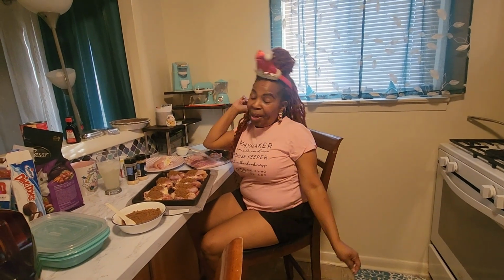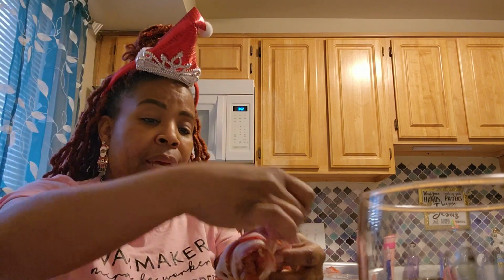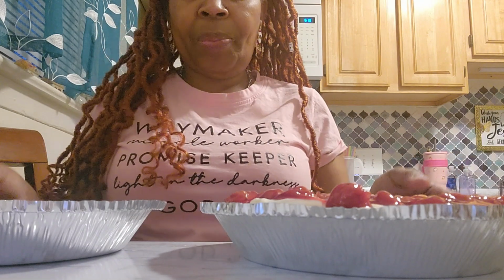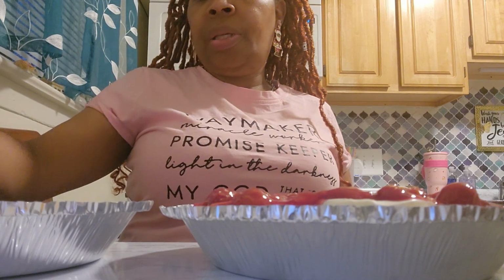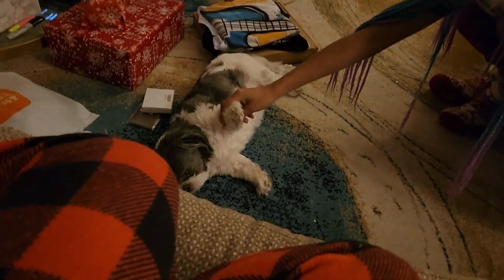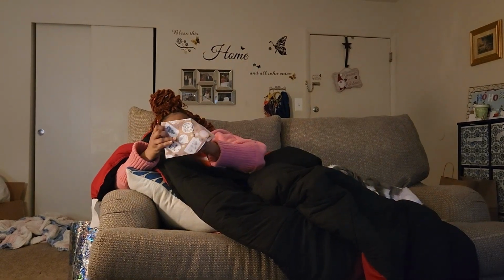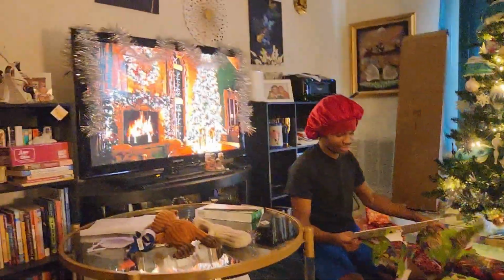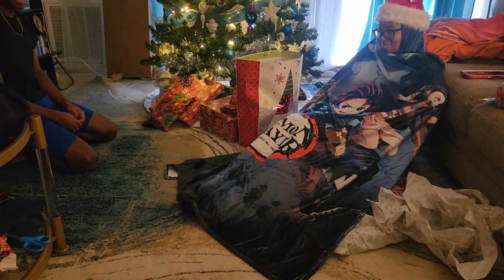Holiday Vlog 2023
Happy New Year! My son and daughter started a mini tradition. We, just us three, have a sleepover on Christmas Eve. We eat, watch movies, check out some local light displays, and more. To see what we do for the 2023 sleepover, check out this video. Less than 20 minutes of shenanigans. Thank you for hanging with me, Slaydees. I appreciate your sub and support for this past year. How did you spend your holiday this year. Let's talk about it in the comment section below. I'll meet you there!!